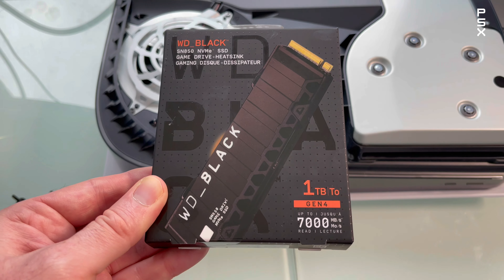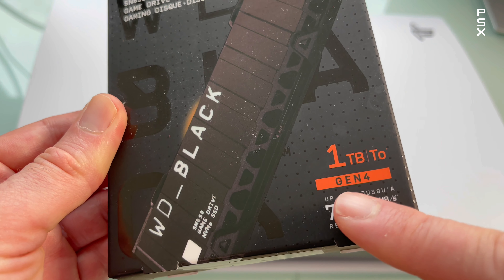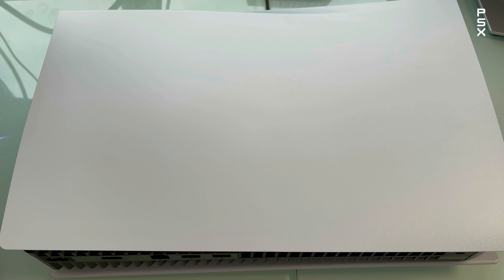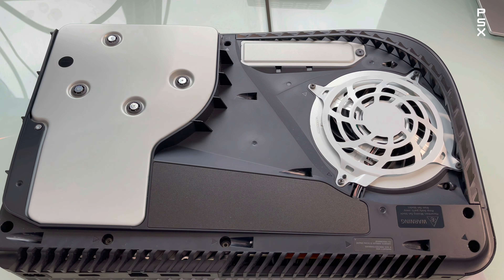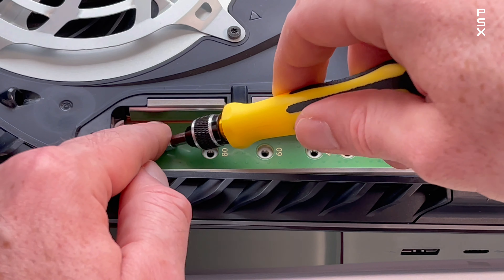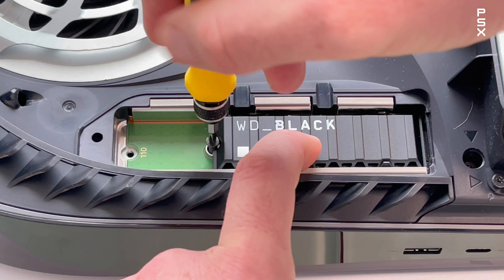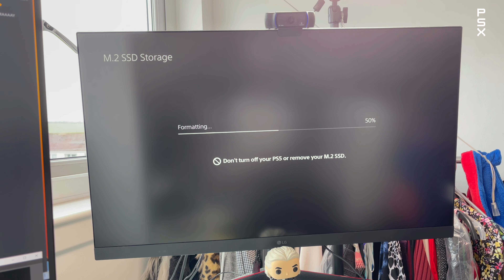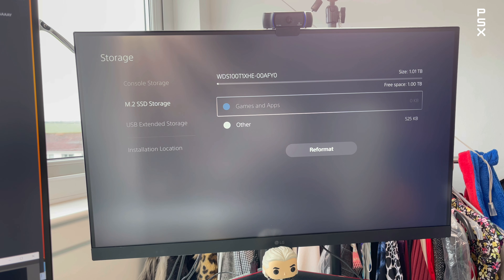Beginners Guide to Upgrading your PS5 SSD Storage!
EASILY Upgrade you PS5 Storage by following this Step by Step guide, and questions, drop me a comment. & Grab a great deal on these amazing SSD's here & support the channel too (affiliate link) -

►Grab a BIG Discount on PSN Top up cards to spend on PS Plus subs and games!

Thanks!

MURRRAAAAY

WD_BLACK SN850 NVMe SSD for PS5 Consoles. Officially Licensed NVMe SSD for PS5 Consoles. GET THE SAME FOR LESS MONEY! Official PS5 SSD WD BLACK SN850! Step by Step M.2 SSD Installation GUIDE for PS5! How to Install an Internal SSD Drive in a PS5
Beginner's Guide to a PS5 Console